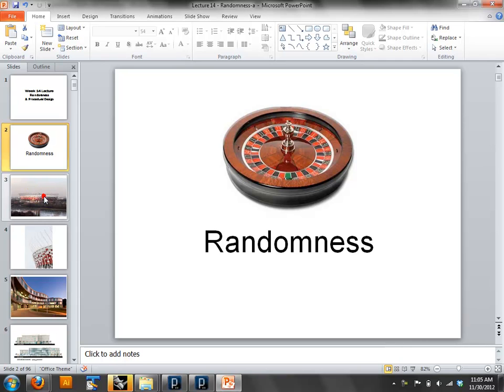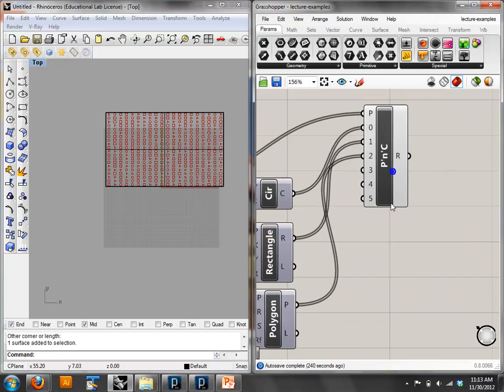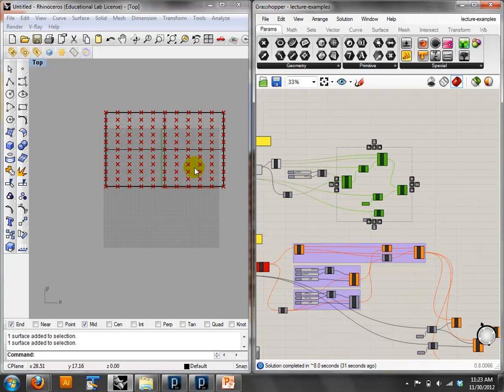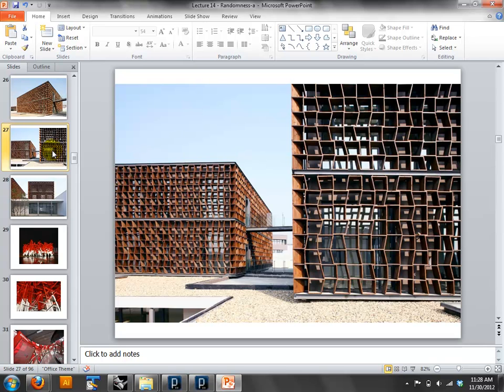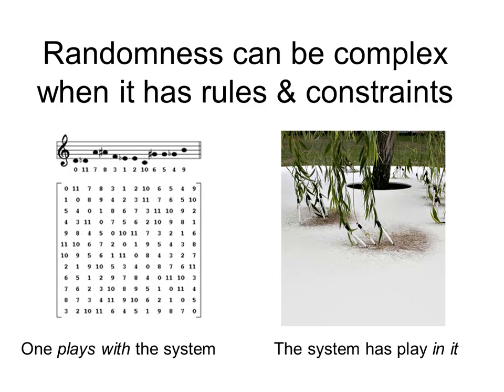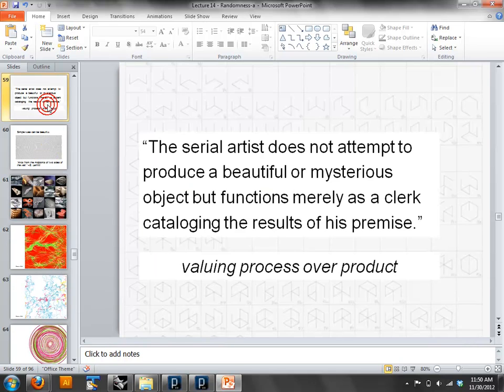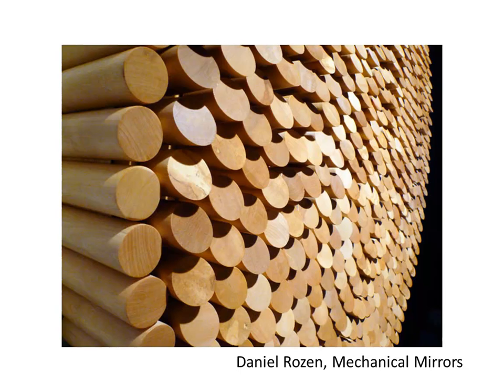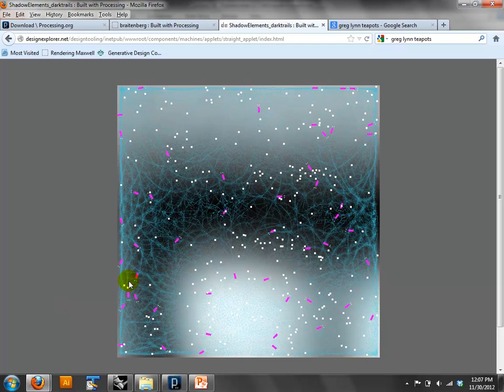Week 14: Randomness and Course Wrap-up - Computational Methods, Fall 2012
This video covers some basic patterns for randomness in architectural contexts: erosion, "Pick and Choose", "jitter", etc. ((Some of the demos are a bit buggy)) I follow this with a brief discussion on the concept of randomness in art and design. Finally, I talk about Processing and carrying the ideas of the course beyond Grasshopper and into procedural design.

This is the final video for Comp Methods, Fall 2012.